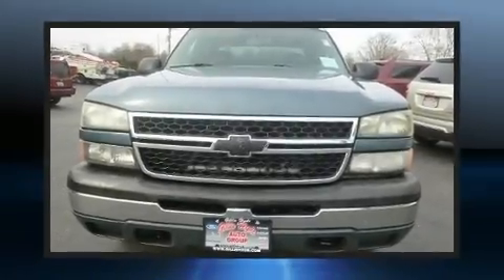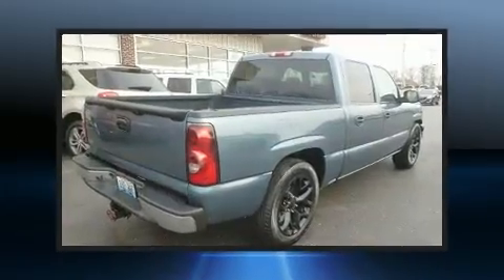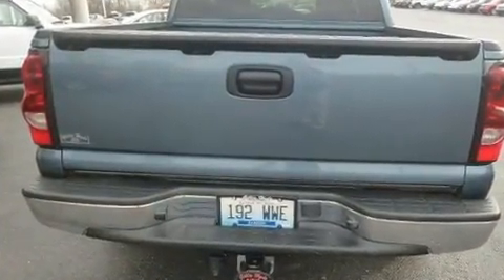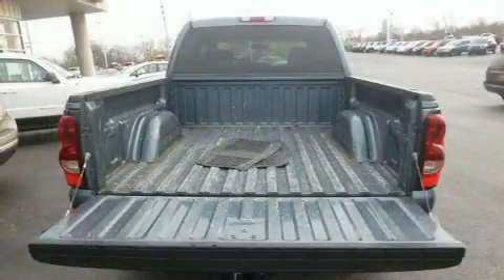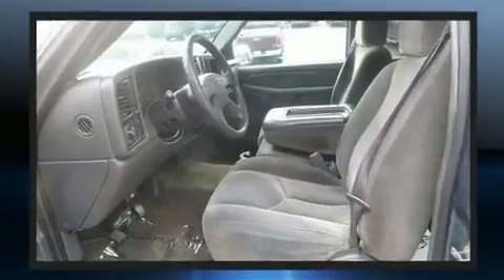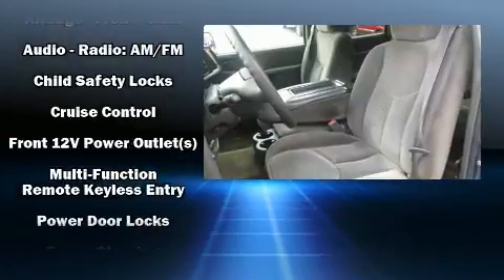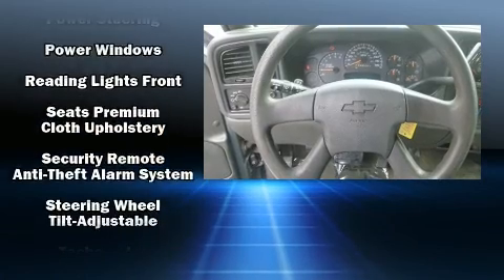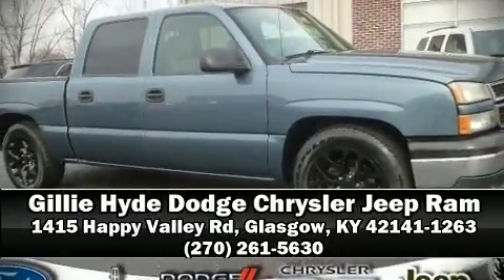2007 Chevrolet Silverado 1500 Classic LS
Here's a great deal on a 2007 Chevrolet Silverado 1500 Classic. This 4 door, 6 passenger truck provides exceptional value! A 4.8 liter V-8 engine pairs with a sophisticated 4 speed automatic transmission, providing a smooth and predictable driving experience. All of the premium features expected of a Chevrolet are offered, including: a tachometer, variably intermittent wipers, a rear step bumper, a front bench seat, tilt steering wheel, remote keyless entry, and a split folding rear seat. Audio features include a CD player with AM/FM radio, and 6 speakers, enhancing the audio experience throughout the interior. Passenger security is always assured thanks to various safety features, such as: dual front impact airbags, ignition disabling, and ABS brakes.